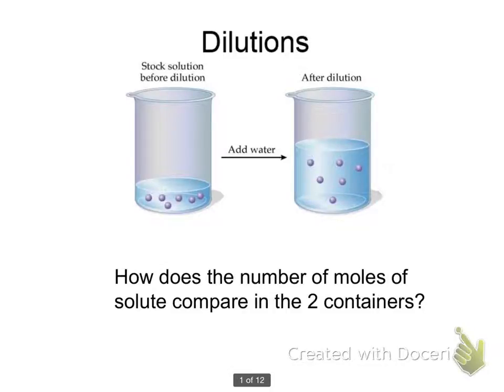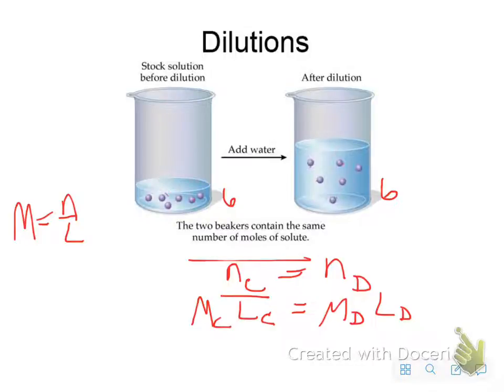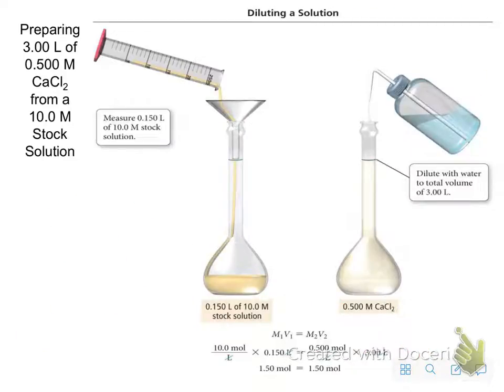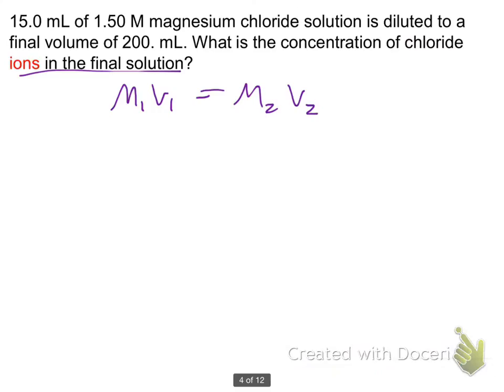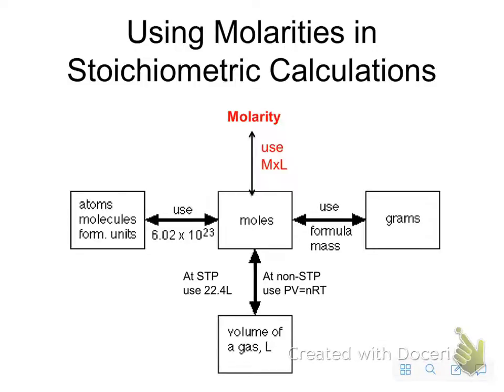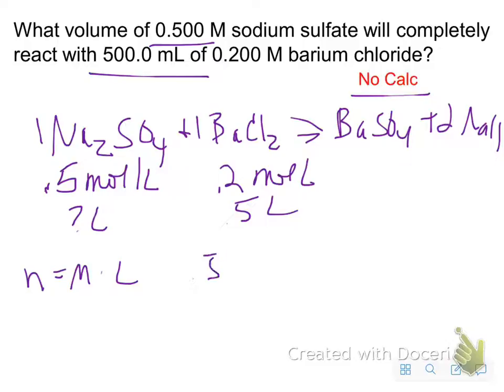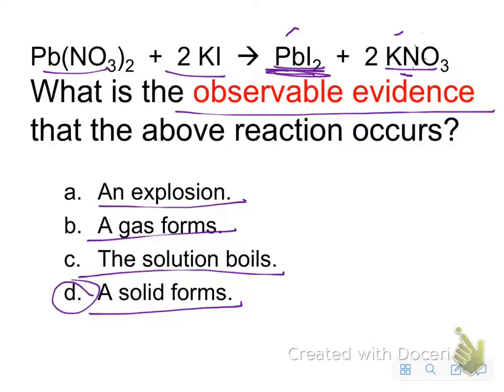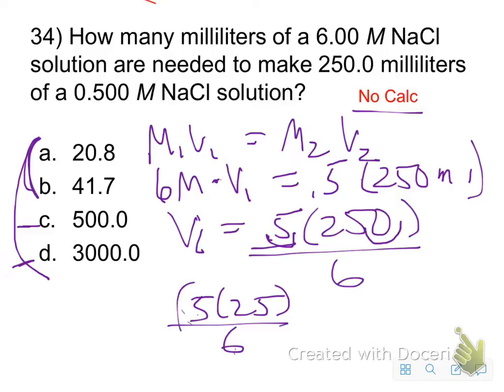Sum 14 Dilutions